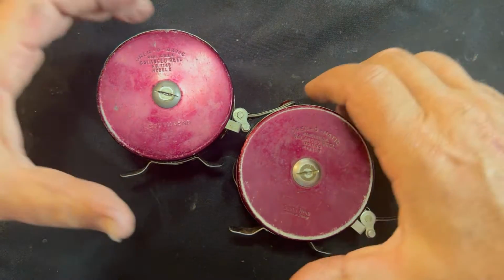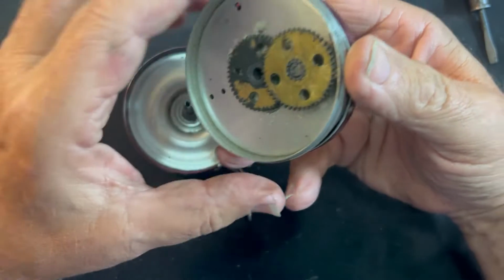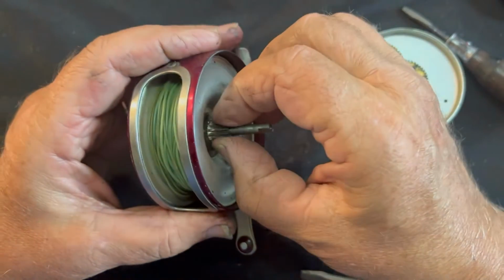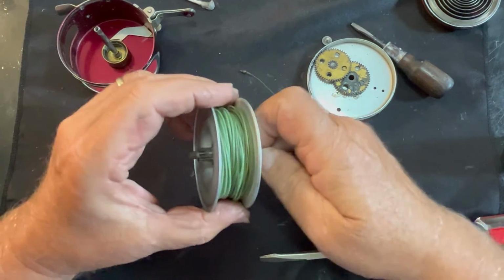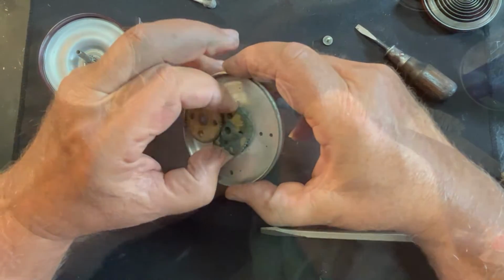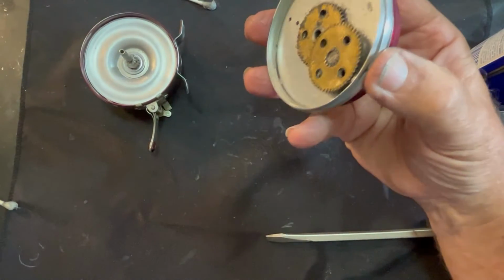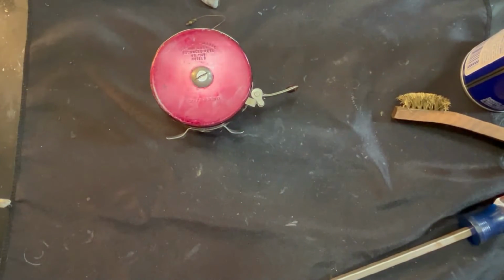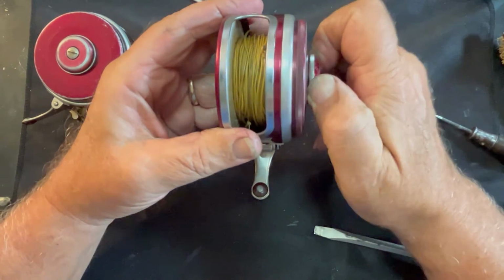South Bend Oren-O-Matic No 1140 Model D -- Service and Lubrication -- Young Martin's Reels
In this video we disassemble, clean, lubricate and reassemble a South Bend Oren-O-Matic No1140 Model D Automatic Fly-Fishing Reel.

Young Martin’s Reels was created to honor my dad Martin B. Stivers of Louisville KY. He was an avid fisherman and repaired thousands of fishing reels in his lifetime. I spent numerous hours watching him do so, but I have forgotten most of what he taught me. Now that he is gone, and I find myself in need of reel repair, so I am learning how it is done and trying my best to pass it on.